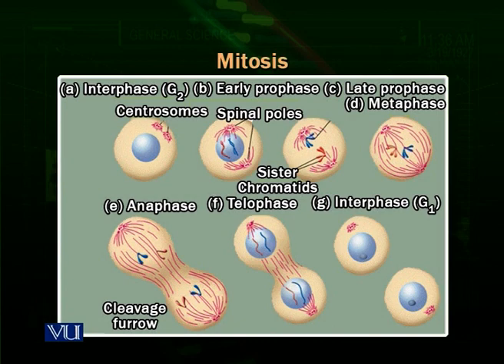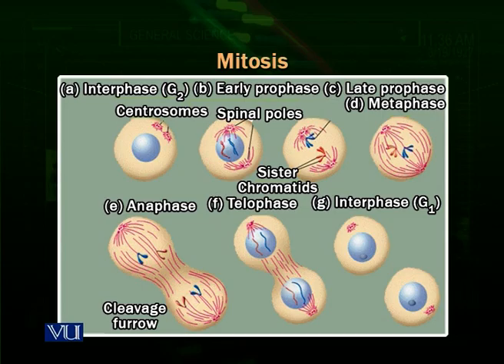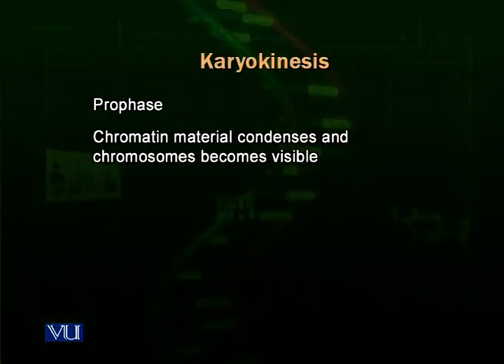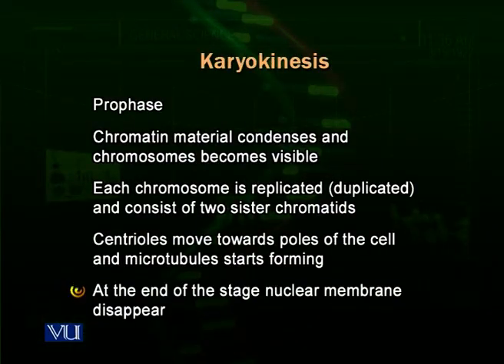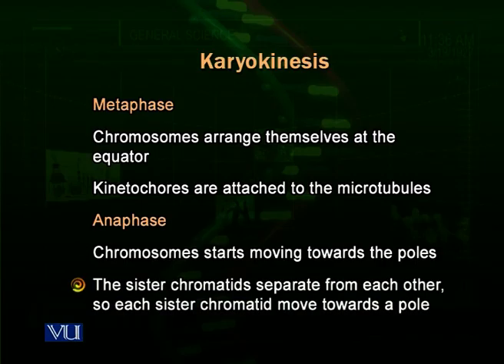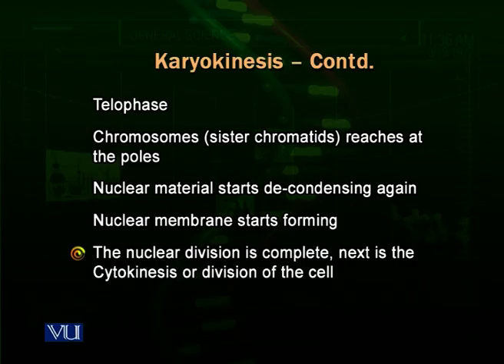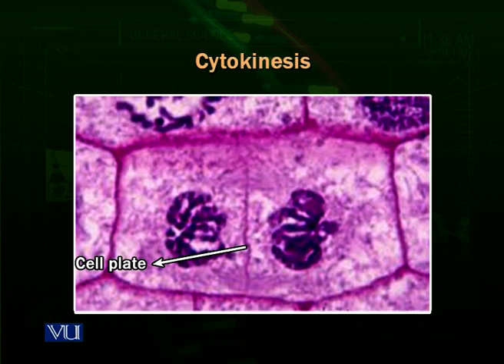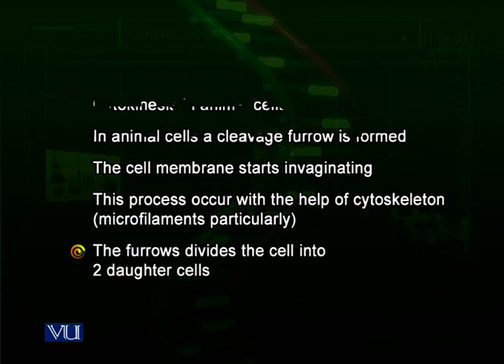Cell Division - Mitosis (2) | Cell Biology | BIO5105_Topic171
Topic 171: Cell Division - Mitosis (2),